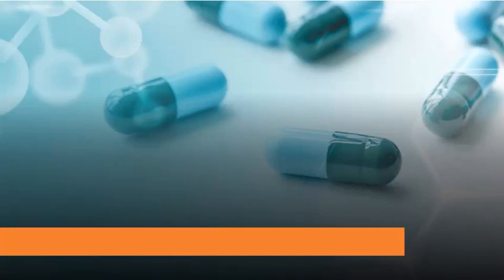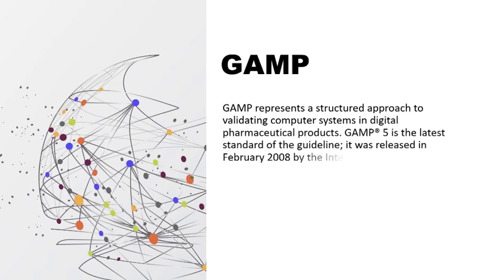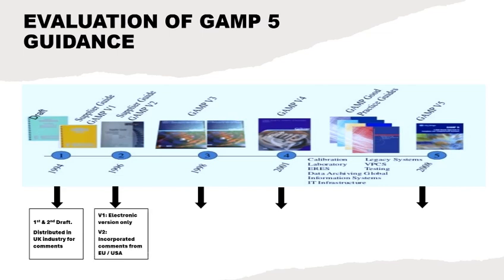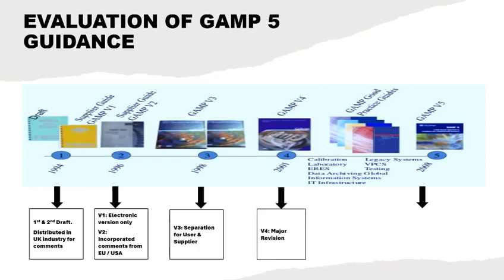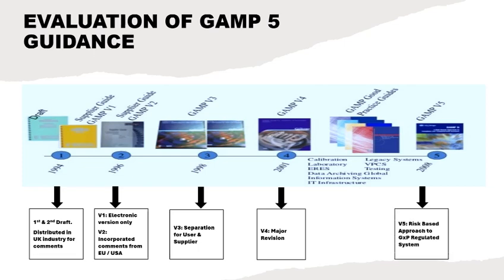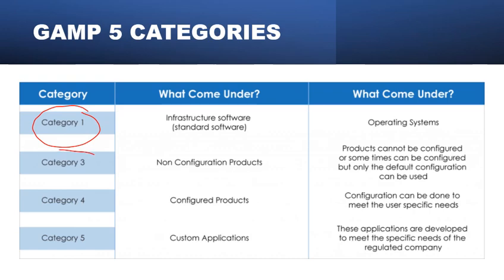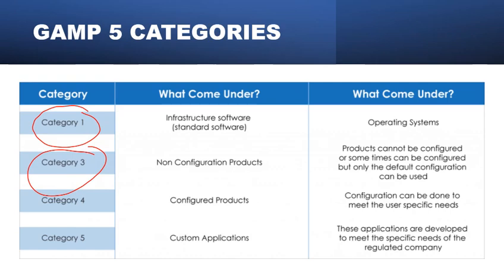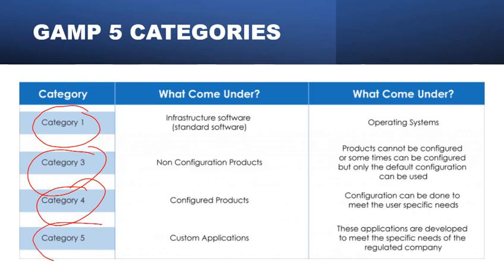Evolution of Software Categories: GAMP5 History #2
This video will describe:
1. What is GAMP5 Guideline?
2. History of GAMP5 Guideline?
3. What are the different categories of GAMP5 Guideline?

Categories of GAMP5
Evolution of Software Categories: GAMP5 History | ispe
GAMP5 categories
Training on computer system validation
computer system validation interview questions
computer system validation jobs
gamp 5
gamp 5 guidelines
gamp 5 interview questions
history of GAMP5
software development life cycle
what is GAMP5